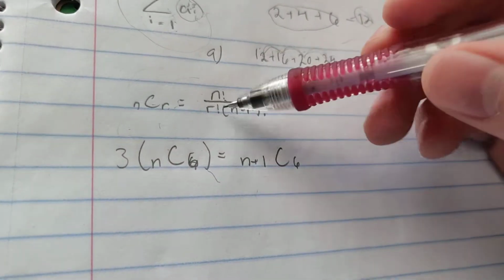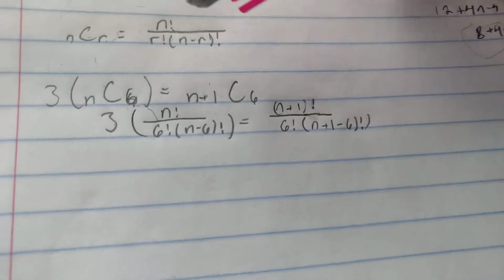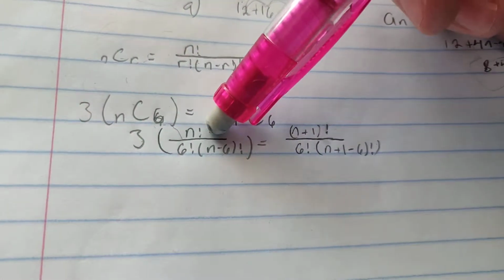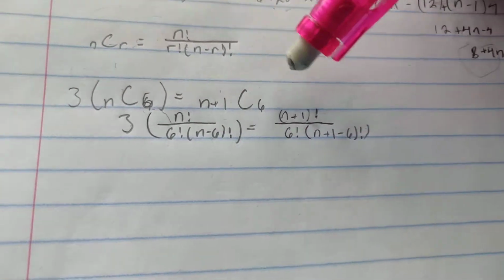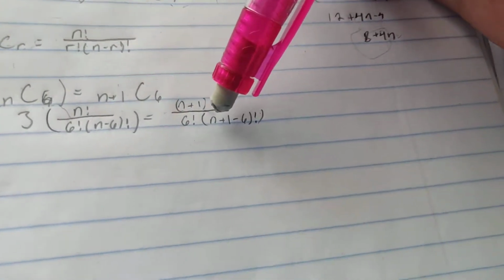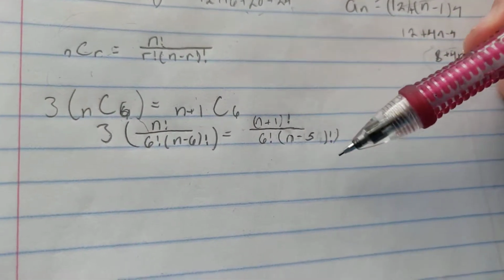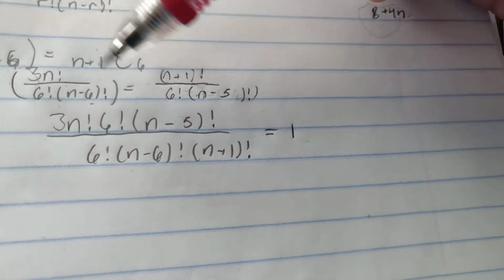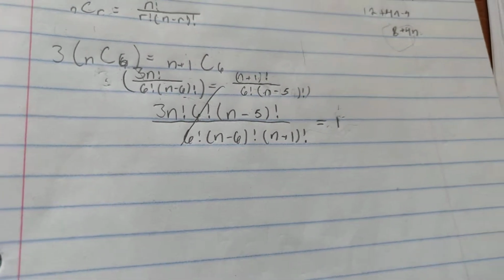FPT #22 explaining factorials pt.1